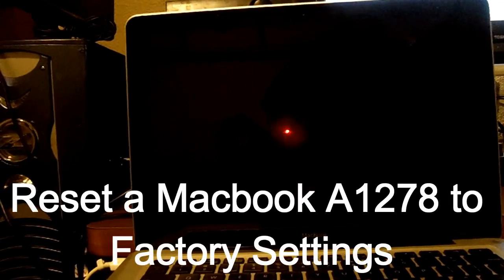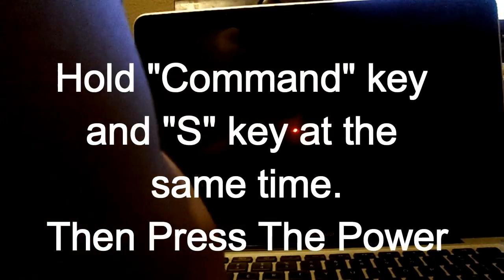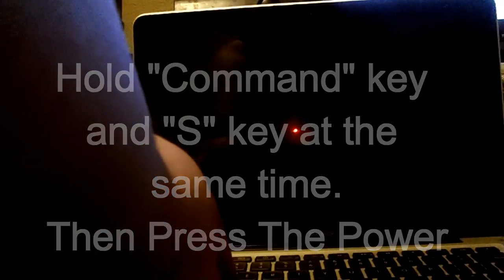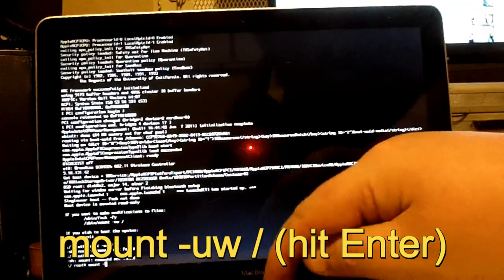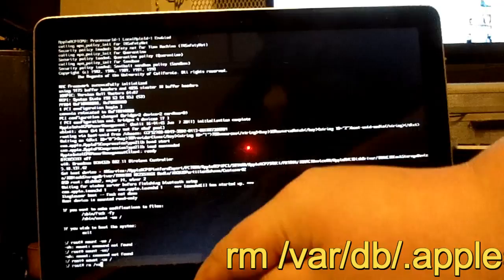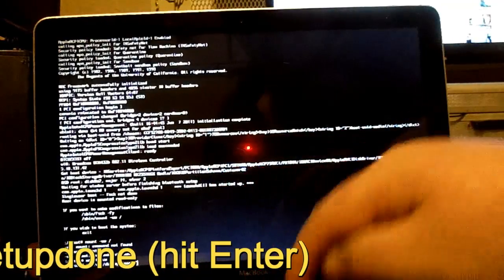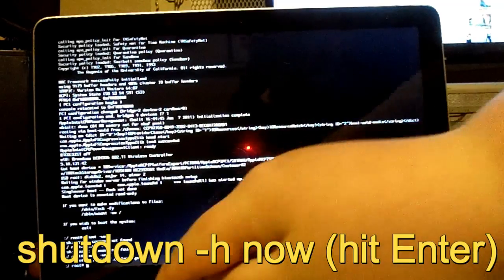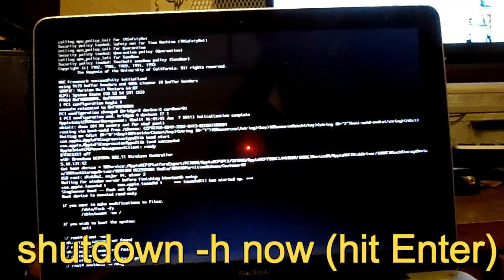Reset a Macbook A1278 to Factory Settings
Steps
1. Power off the Macbook
2. Power it on and hold "Command" key and "S" key at the same time.
3. Hold until the black screen with all the coding appears.
4. Type in the following
mount -uw / (hit Enter)
rm /var/db/.applesetupdone (hit Enter)
shutdown -h now (hit Enter)
5. The Macbook will power off, so just power it back on.
6. Congrats if you got this far your Macbook should have been reset.